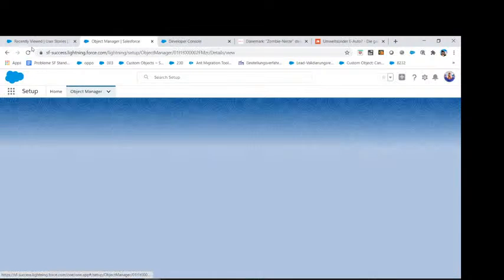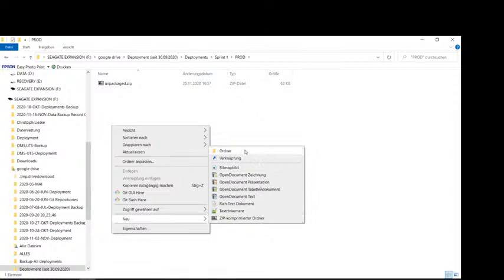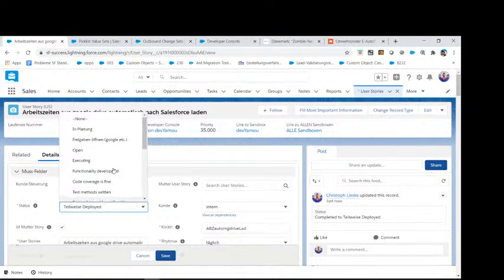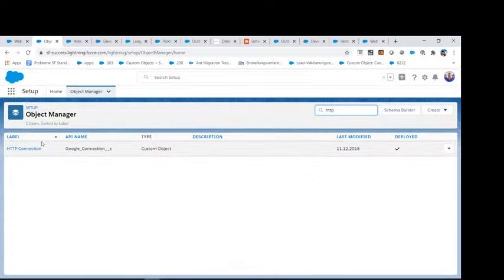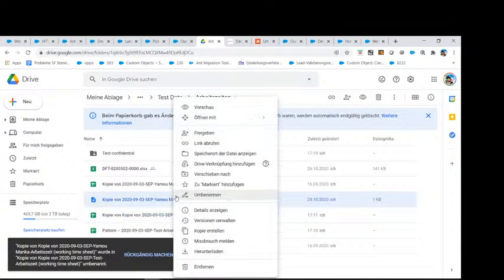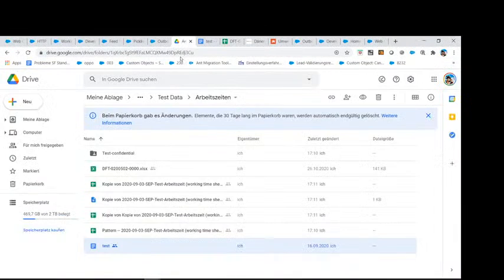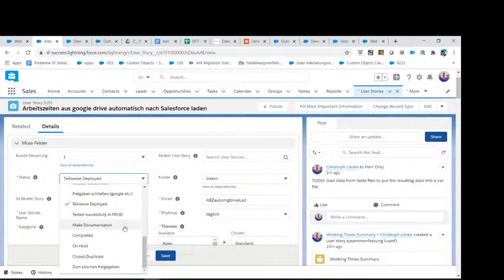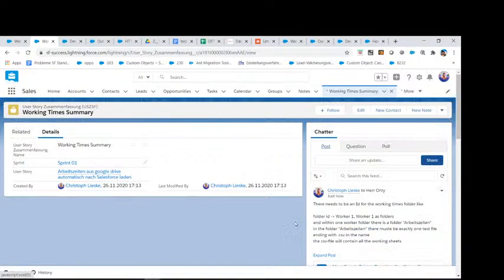Salesforce courses: Arbeitszeiten aus google drive automatisch nach Salesforce laden